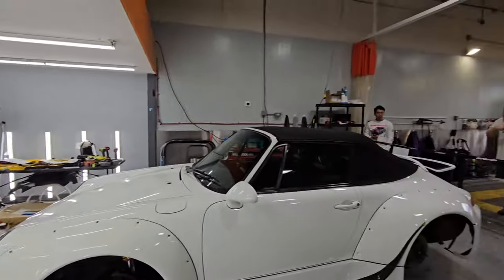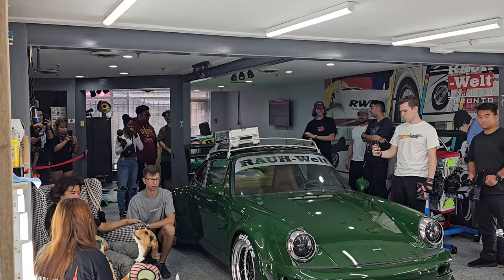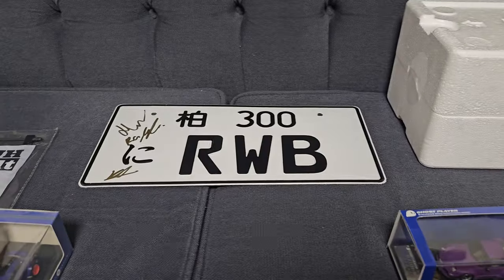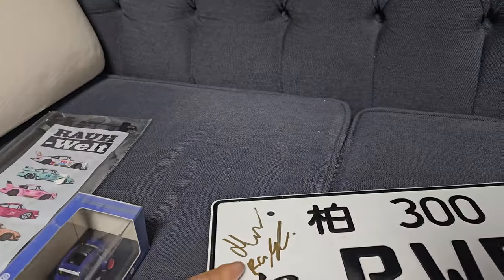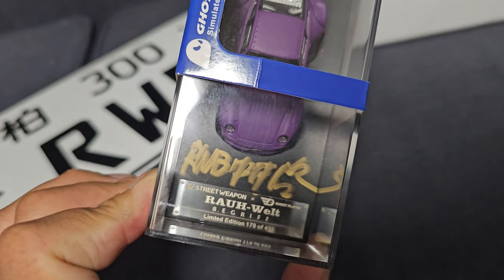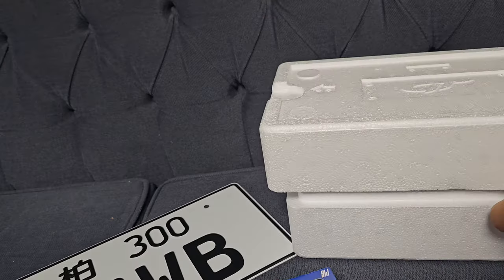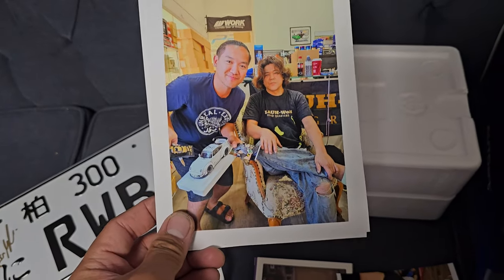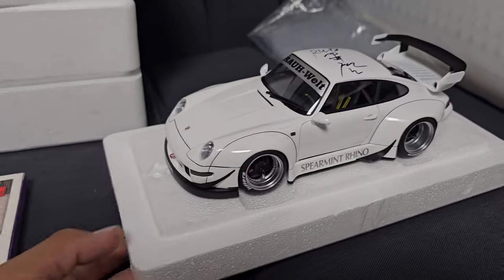RAUH - Welt Begriff Canada RWB 912E and GHIBLI BUILD Bonus EP.24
On this Bonus Episode lets watch the Artist himself Akira Nakai San Build not ONE but TWO RWB Porsche  RWB 912E and RWB GHIBLI.
 this is the number 27 and 28 RWB here in Canada.

pls follow me on Threads

Cheers!!